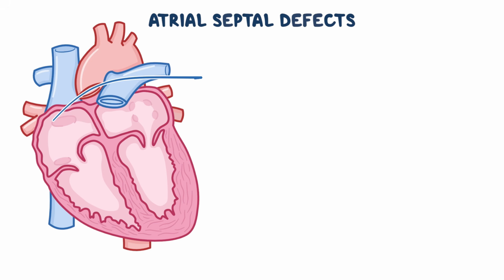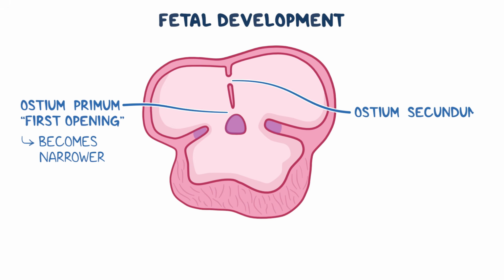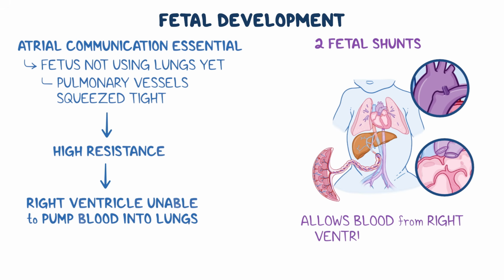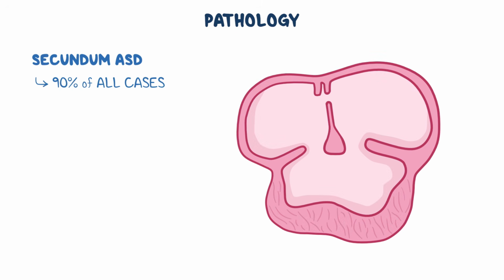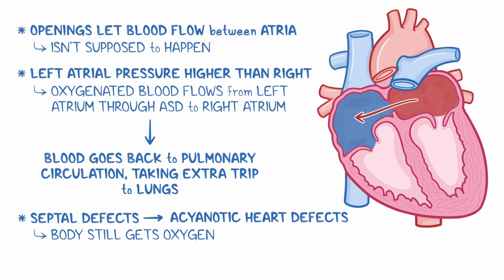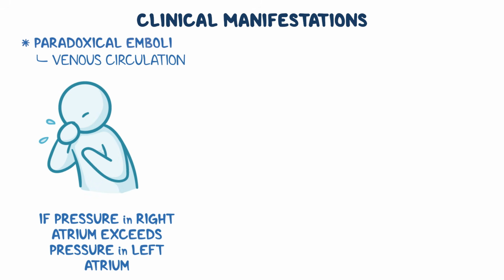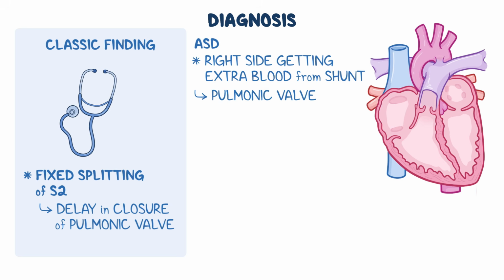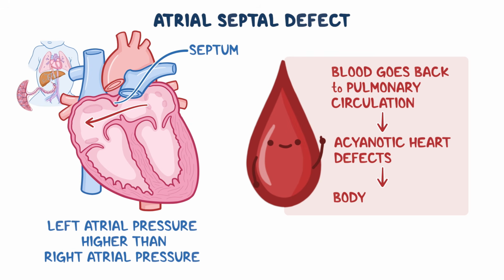Atrial septal defect - physiology, pathology, clinical manifestations, diagnosis, treatment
What is an atrial septal defect? An atrial septal defect is a congenital heart defect where the septum between the right and left atria doesn’t close up all the way and remains open after birth. Find our full video library only on Osmosis

Join millions of current and future clinicians who learn by Osmosis, along with hundreds of universities around the world who partner with Osmosis from Elsevier to make medical and health education more engaging and efficient. We have unparalleled tools and materials to prepare you for success in school, on your board exams, and as a future clinician. If you're interested in exploring an institutional partnership, to request a personalized demo.